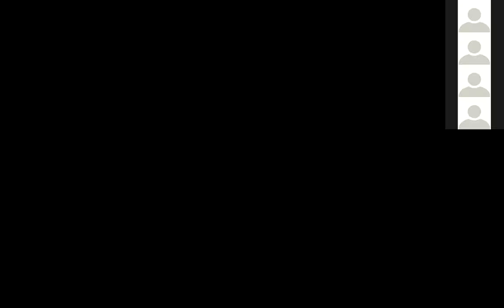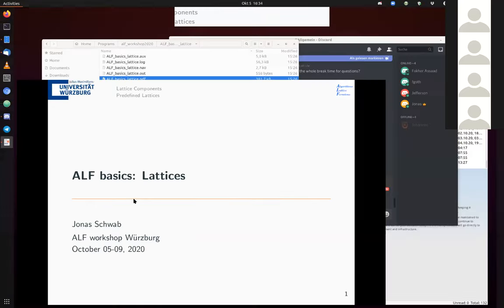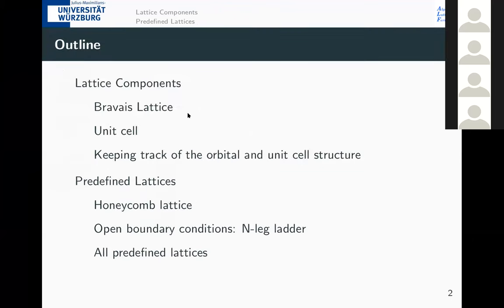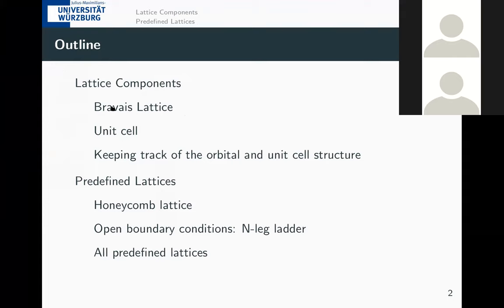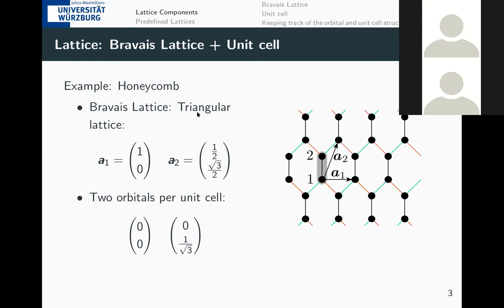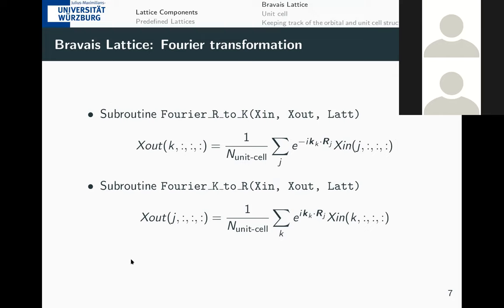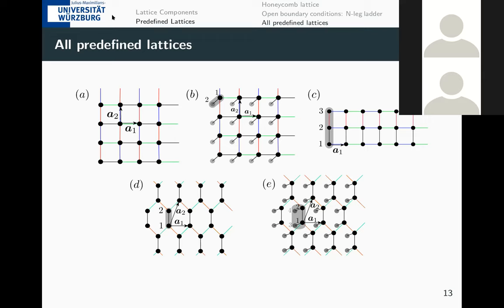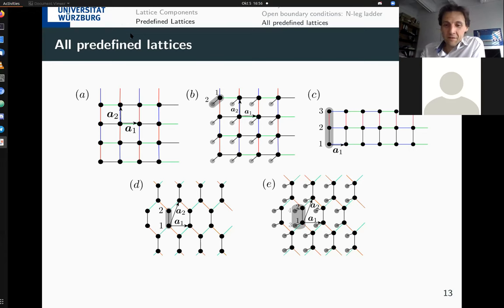ALF 2.0 Basics: Lattices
Jonas Schwab presents the lattices available in ALF 2.0 and how they are coded.

The ALF Basics seminars present the core modules of the package.